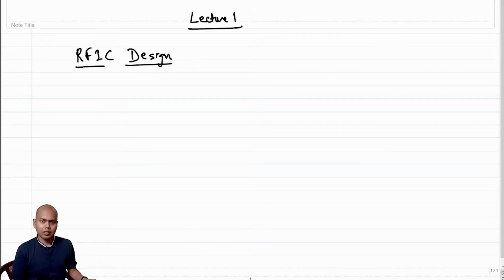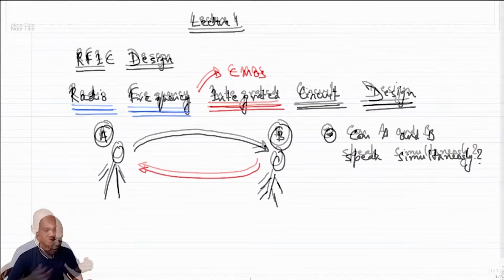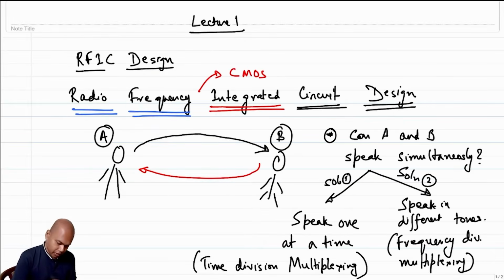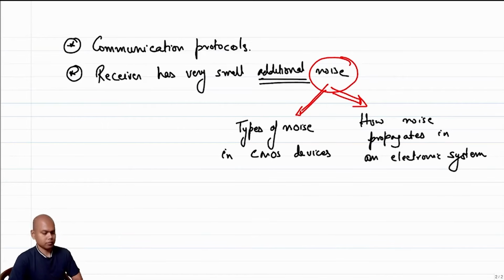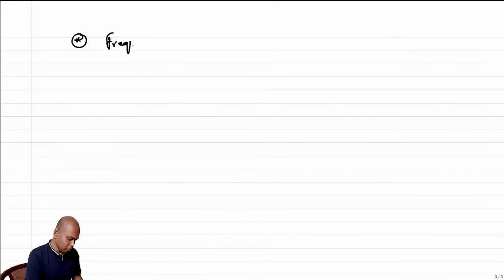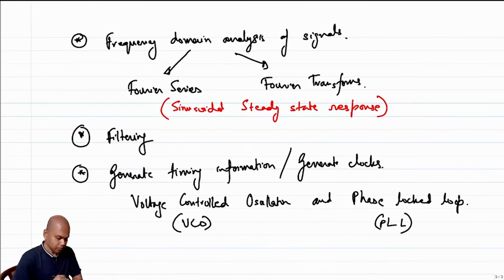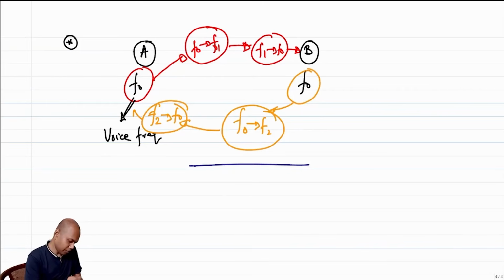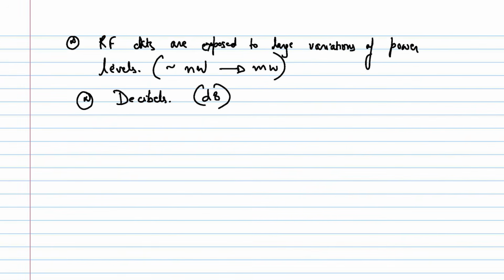Lecture 01: Introduction